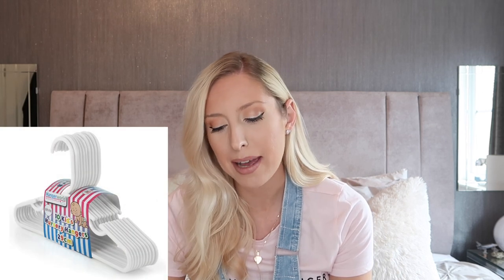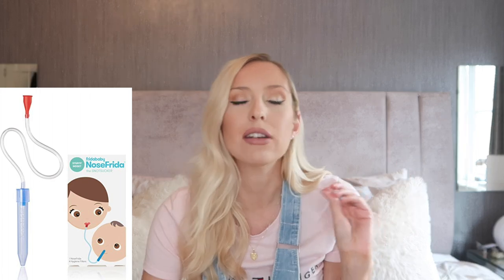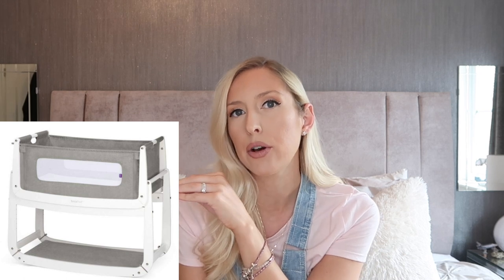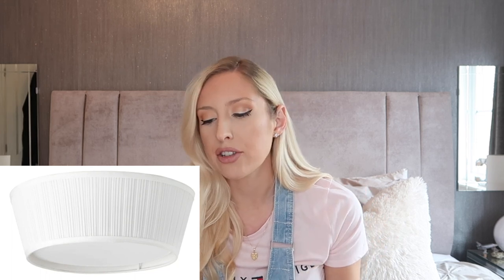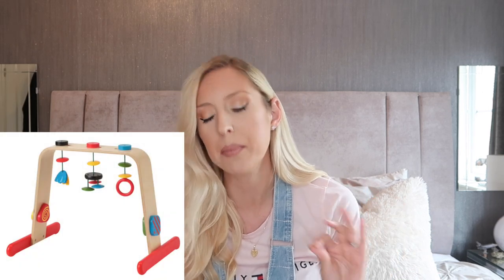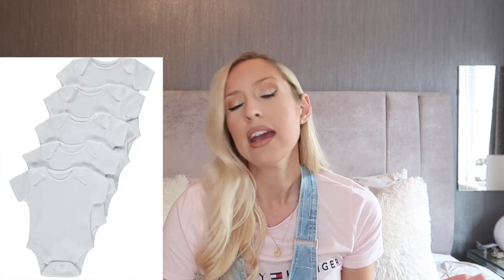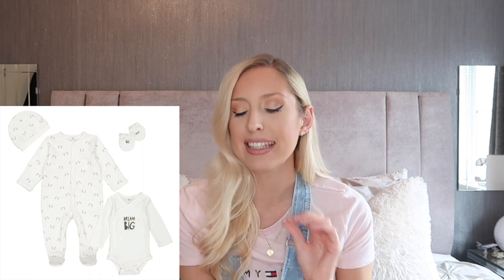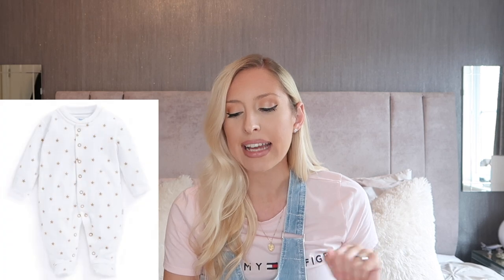WHAT'S ON MY BABY REGISTRY & NEWBORN HAUL | FIRST TIME MUM 2020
AMAZON BABY REGISTRY & VIRTUAL NEWBORN HAUL!
Thumbs up for a nursery update!

WATCH MY LAST VIDEOS HERE

The Camera We Use:*